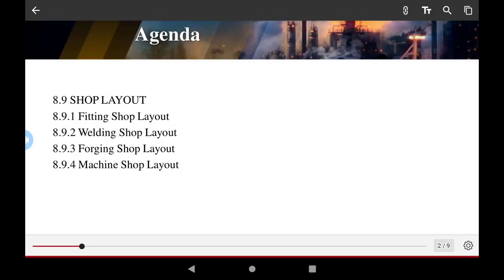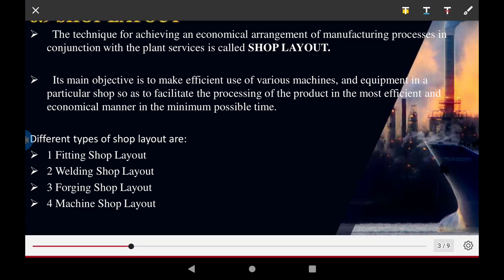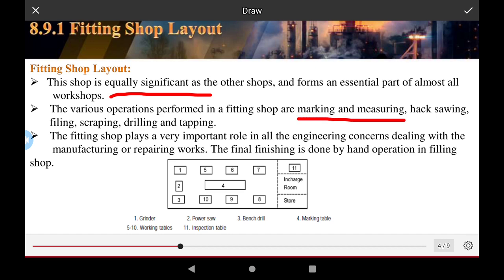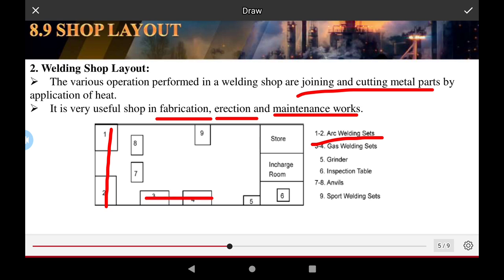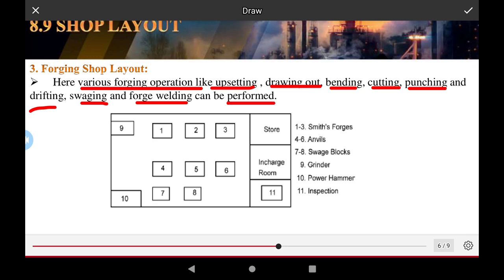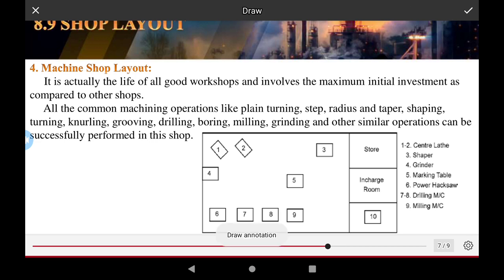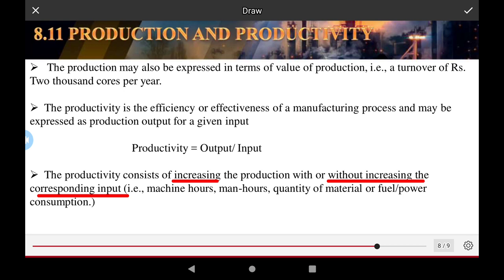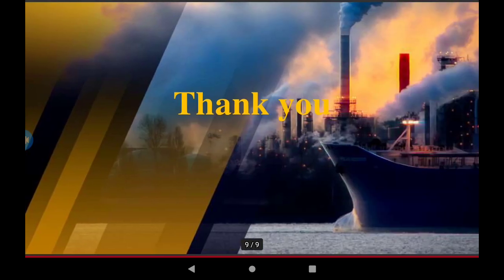73.UNIT-4, Shop Layout And Classification of Shop Layout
73. Introduction to Basic Manufacturing Operations